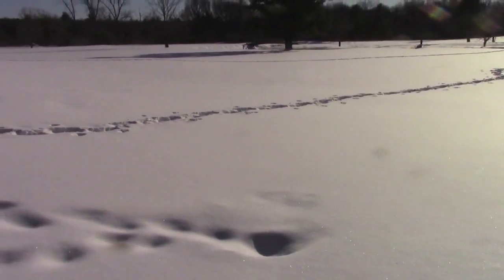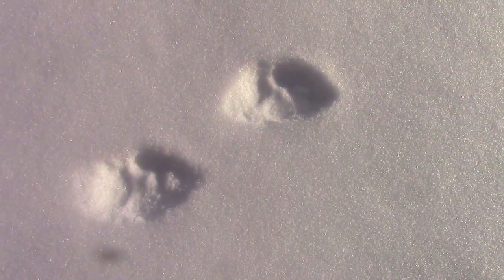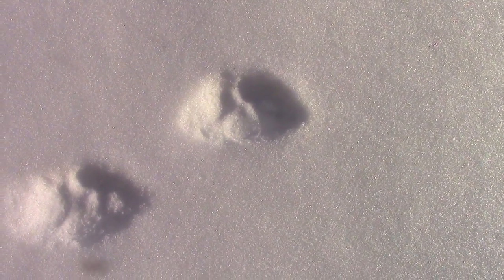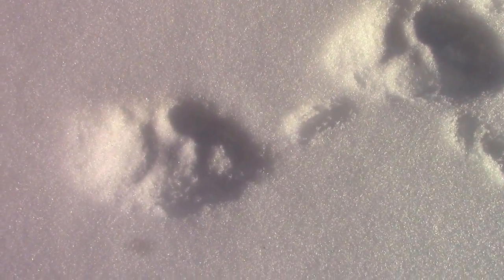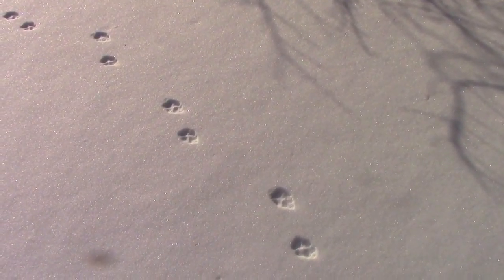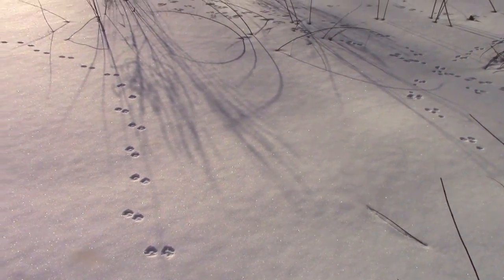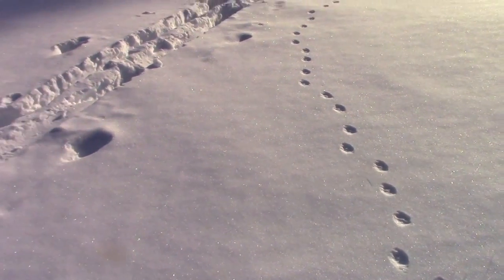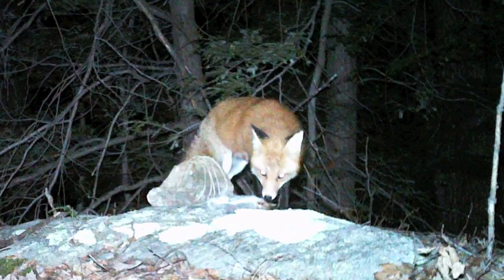Wildlife Tracking; Red Fox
THREE RED TREES HAS CHANGED IT NAME TO THE FOREST WOLF.

In this video we take a look at some Red Fox tracks.  I show some methods of differentiating Red Fox from other species by their tracks.